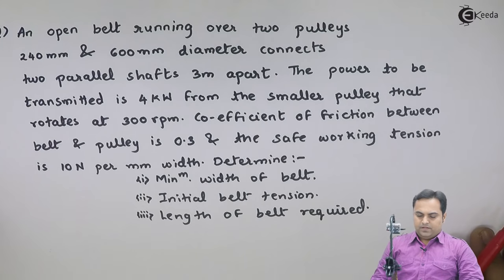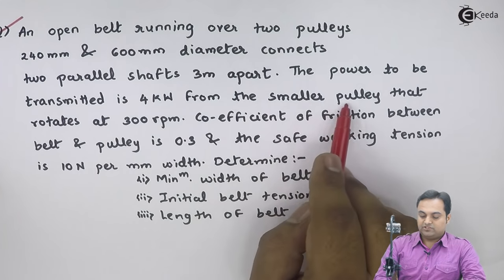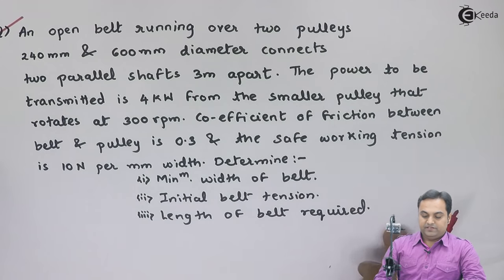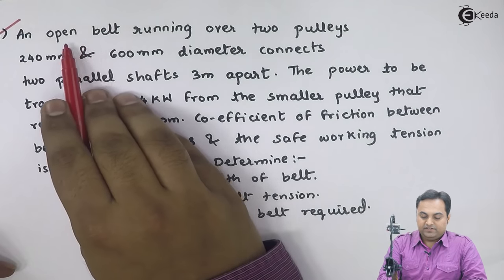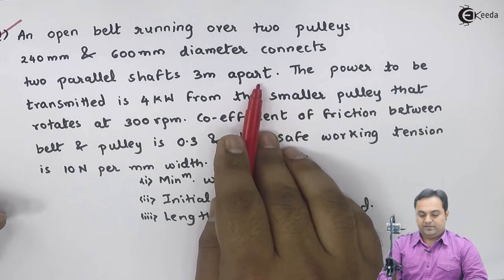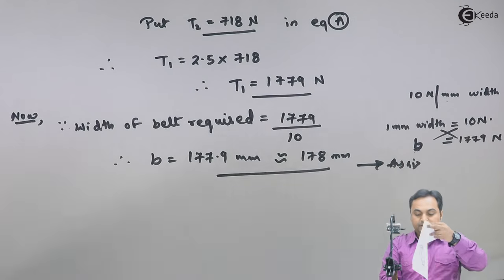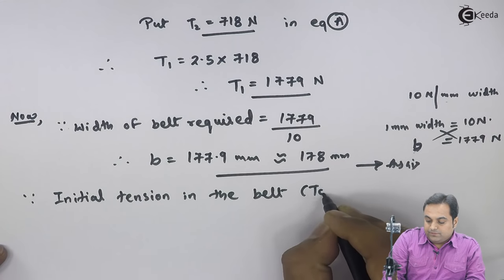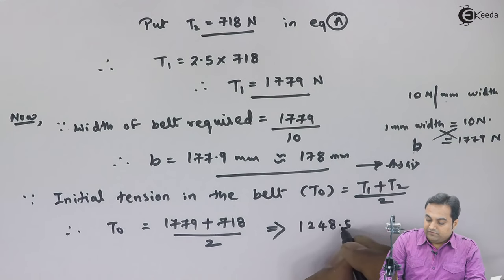Problem 1 Based on Belt Drive - Power Transmission - Theory of Machine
Problem 1 Based on Belt Drive Video Lecture from Chapter Power Transmission  in Theory of Machine for Mechanical Engineering Students.

Happy Learning : )